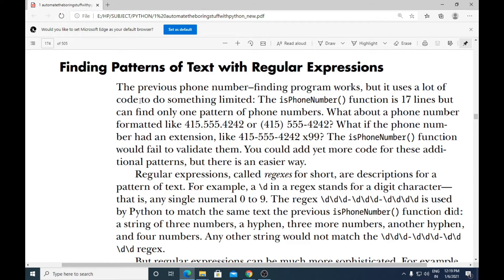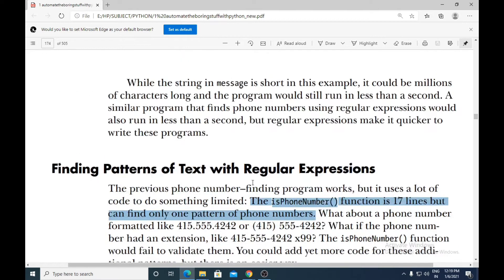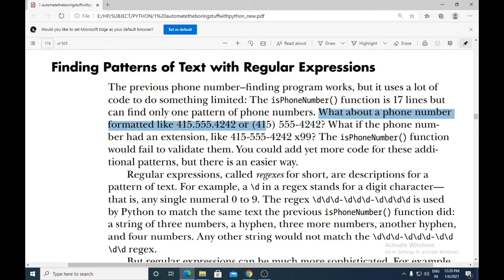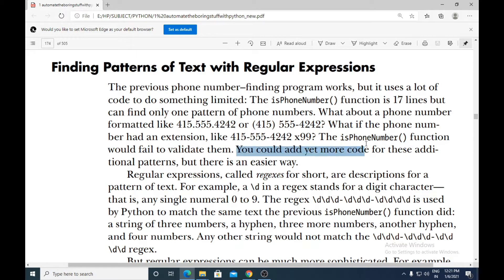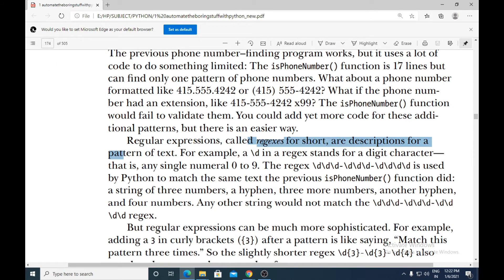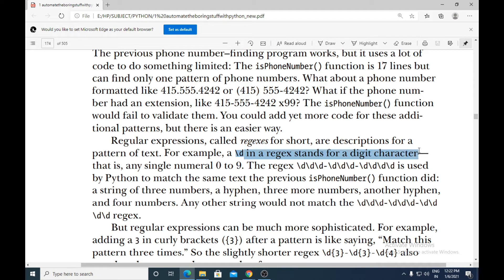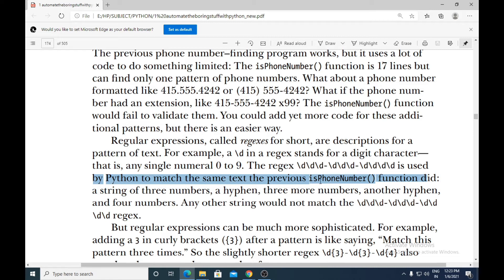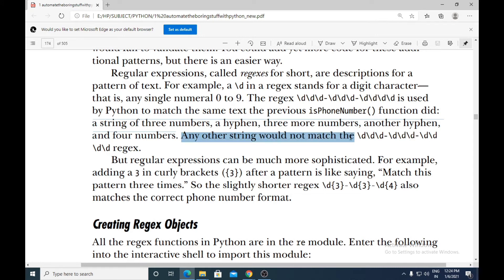APPLICATION DEVELOPMENT USING PYTHON 35 | 18CS55 | Finding Patterns of Text with Regular Expressions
Finding Patterns of Text with Regular Expressions